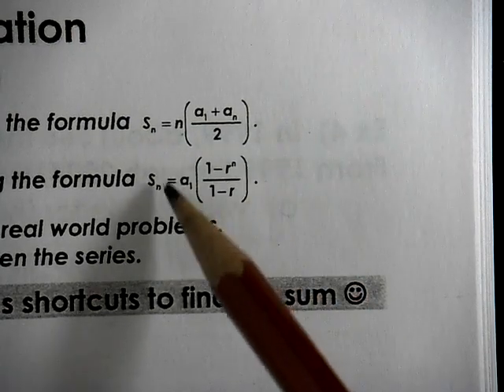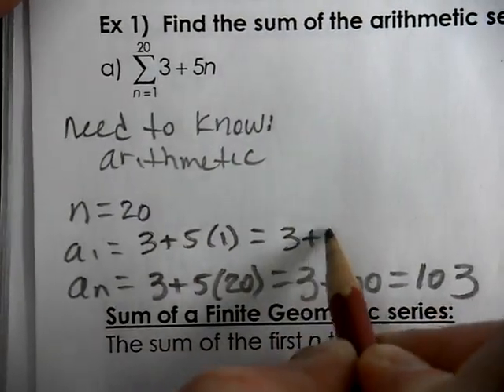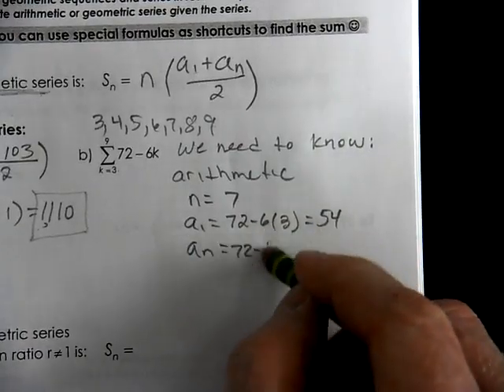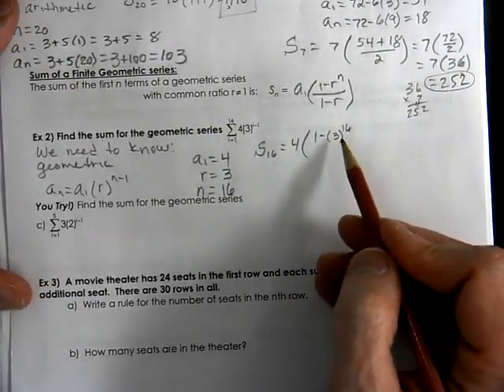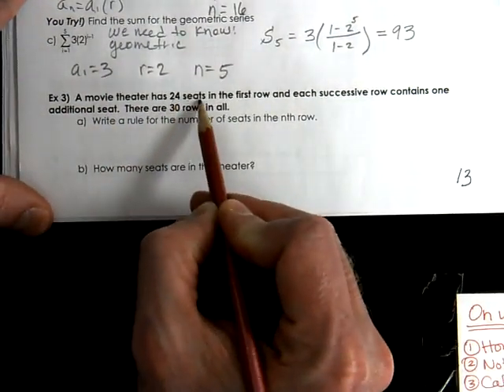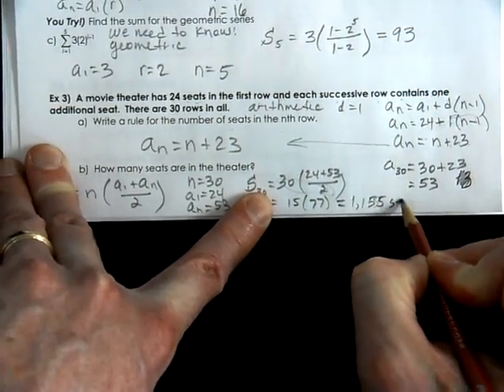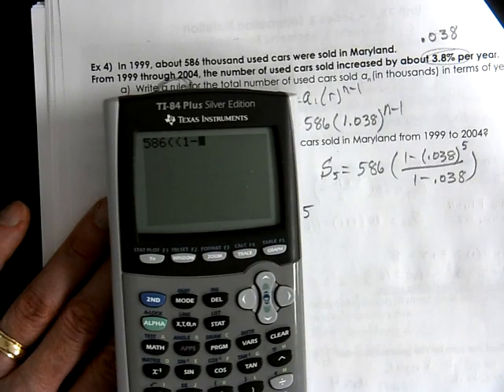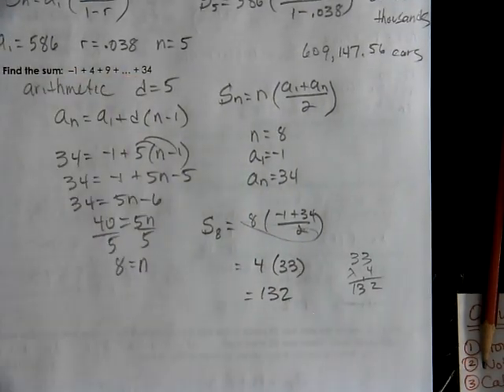A2T 7B 2 Arithmetic & Geometric Sum formulas